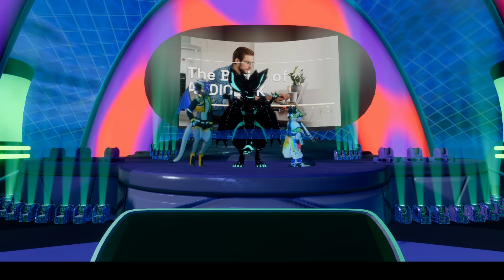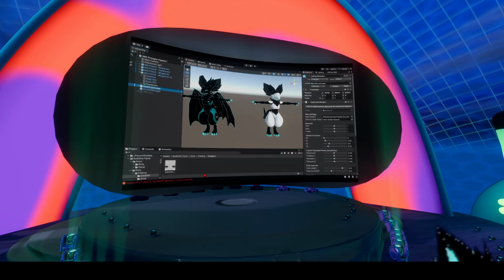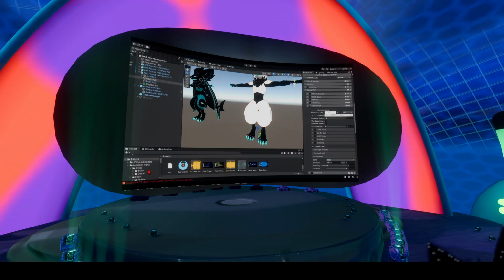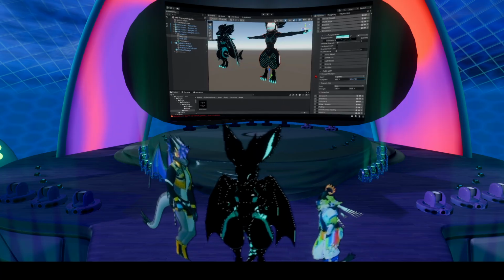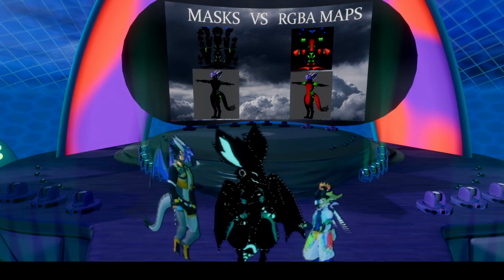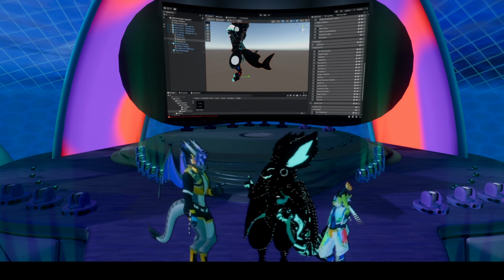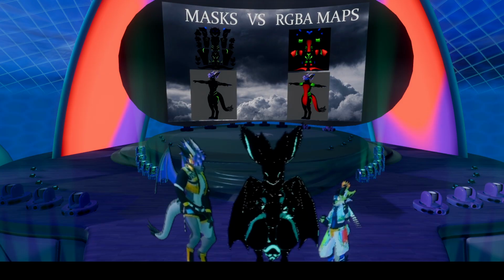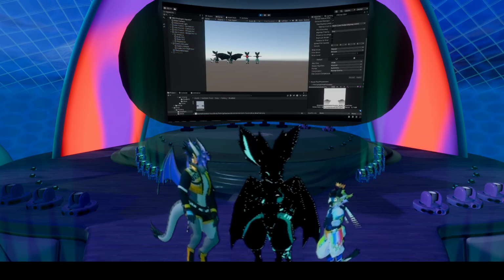Furality Ultra Program 1 The Basics of Audiolink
The Basics of Audiolink

Ever seen an avatar that lit up the dance floor…or any other world where music was playing? Already know about AudioLink, but unsure of the process to add it to an avatar? Orca will be giving you the full rundown of how to make an avatar shine, complete with showing off the final results!

Sorry for the weird audio, i already found the issue and will fix it for the next Upload, but enjoy anyways ^^